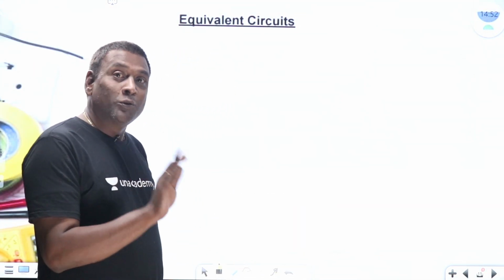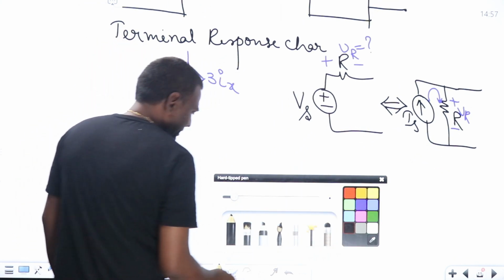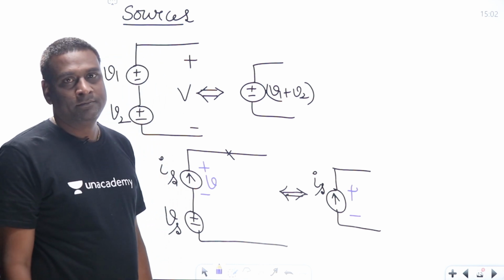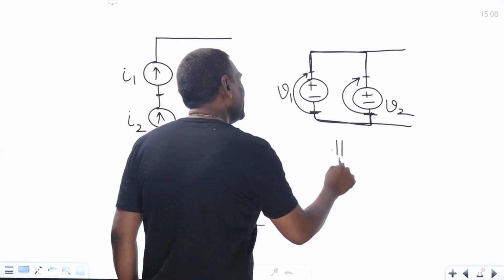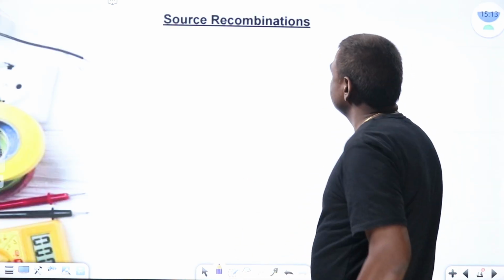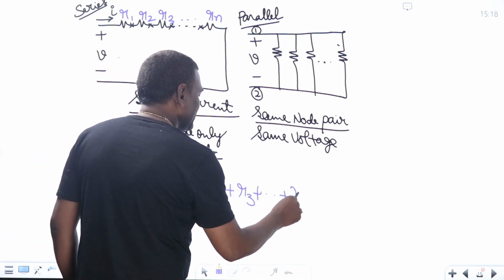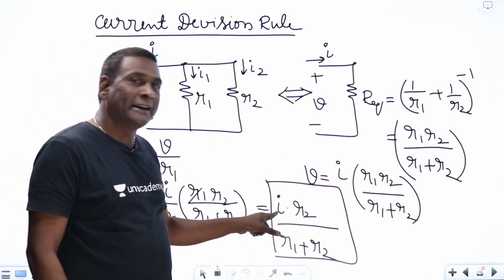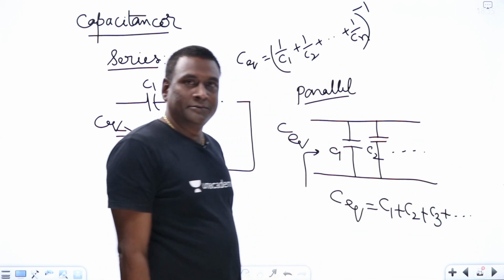Equivalent Circuits, Source & Load Recombinations | GATE ESE Lectures | by KN Rao Sir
In this lecture, KN Rao Sir will be teaching Equivalent Circuits, Source & Load Recombinations of Network Analysis.

KN Rao Sir and other Top Educators take classes on Unacademy App.

Unacademy Subscription Benefits:
1. Learn from your favourite Educator
2. Dedicated DOUBT sessions
3. One Subscription, Unlimited Access
4. Real-time interaction with Educators
5. You can ask doubts in the live class
6. Limited students
7. Download the videos & watch them offline.

Get the GATE & ESE Iconic Advantage:
1. Personal Coach
2. Study Planner & Bi-weekly Reviews
3. Dedicated Doubt Clearing Space
4. Personalized Test Analysis
5. Study Booster Sessions
6. Preparatory Study Material
7. All the Unacademy Subscription Benefits

New Batches:
1. Evolve for GATE 2022 (ECE) - Batch E
2. Ascend for GATE 2023 (ECE) - Batch E